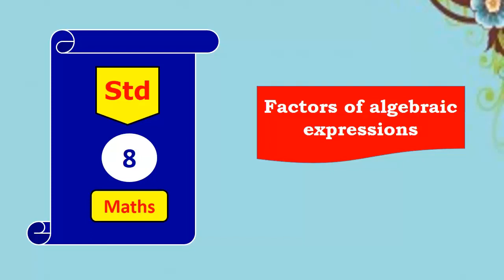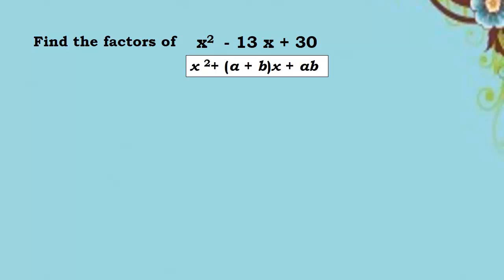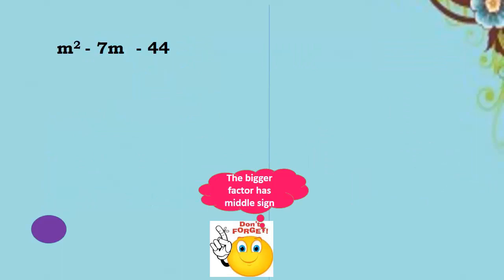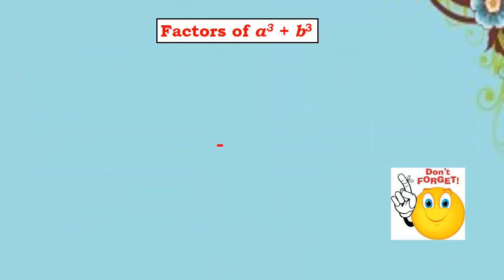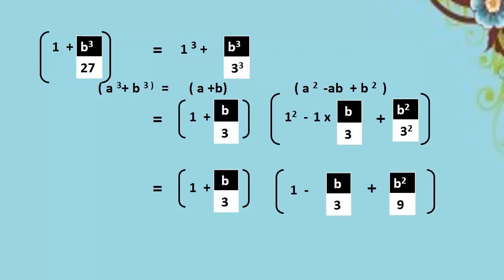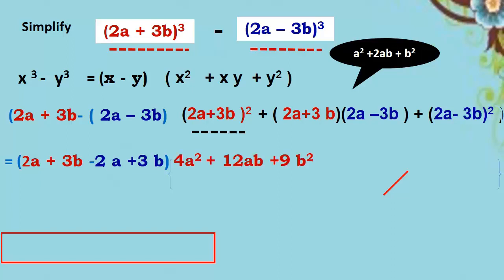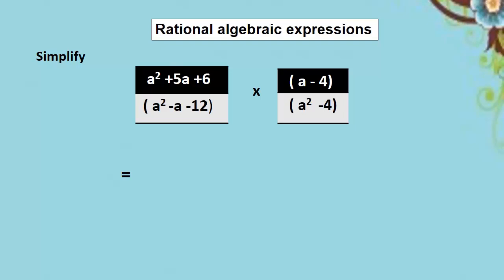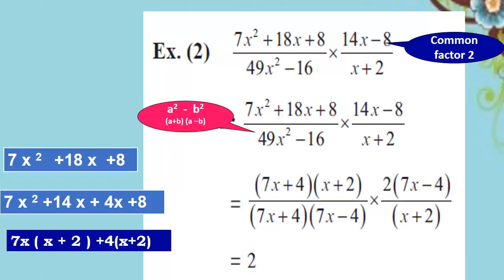std -8 Maths topic- factorisation of algebraic expressions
Maharashtra Board - can be useful for any board.